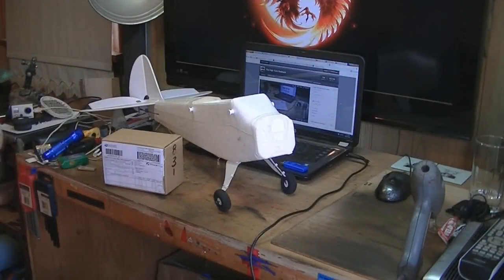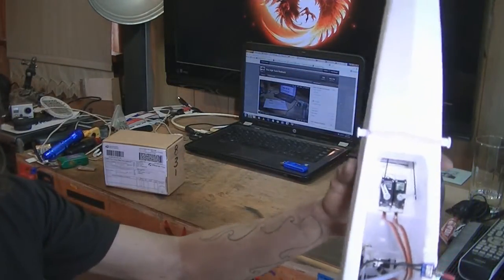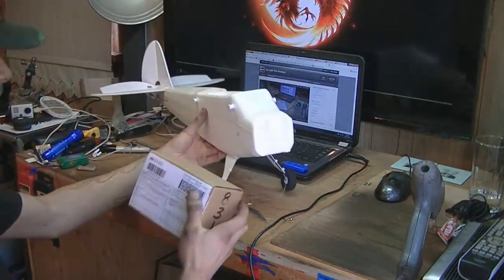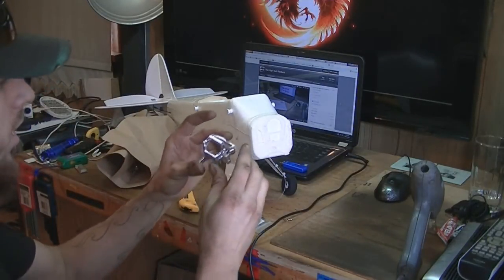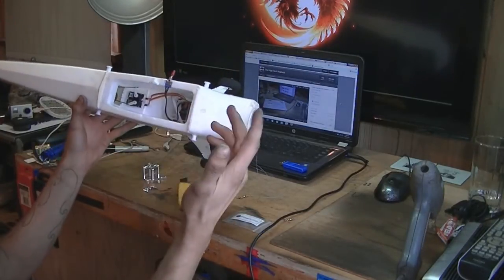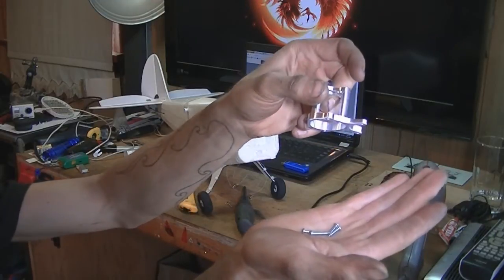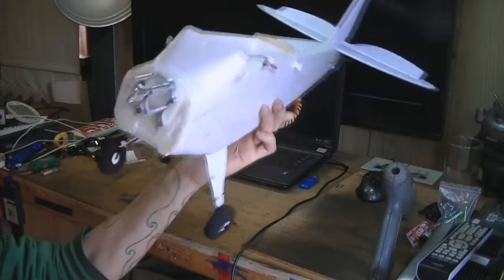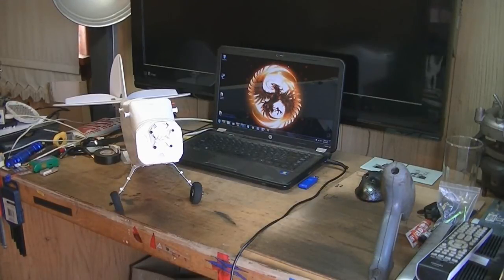Custom RC Parts: Brushless 480 Motor Mount Adapter! (11/16/12)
I purchased the Brushless Turnigy 480 motor mount for the Super Cub. Here's my initial review of it! I cant wait to get the rest of my packages so I can give a full-review of this motor mount!